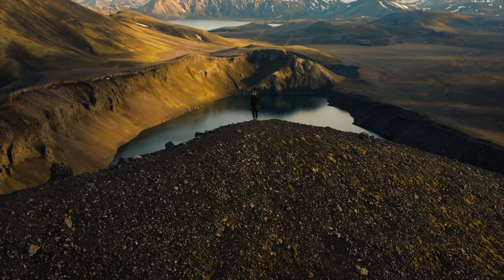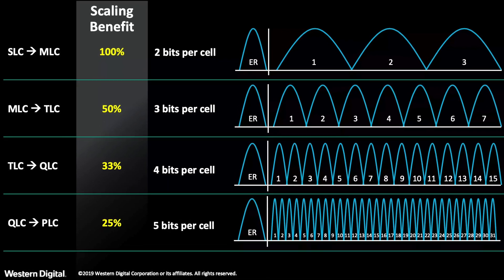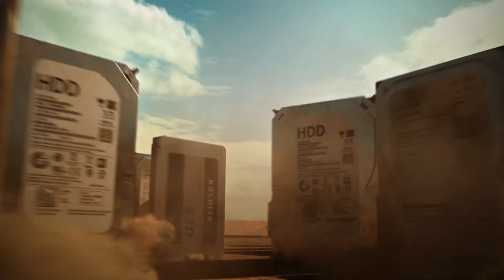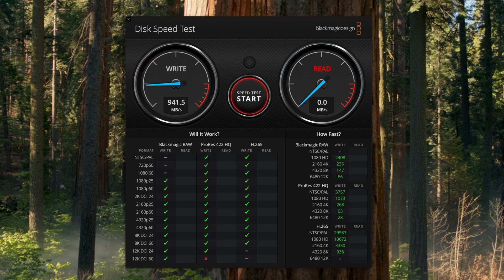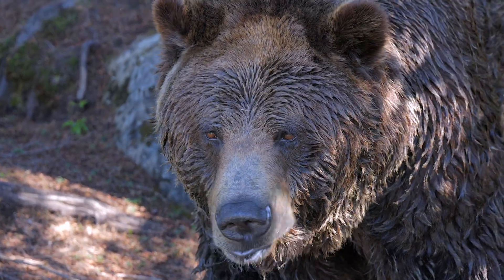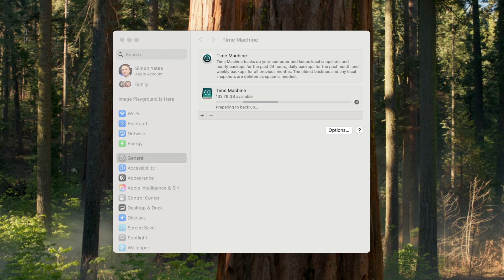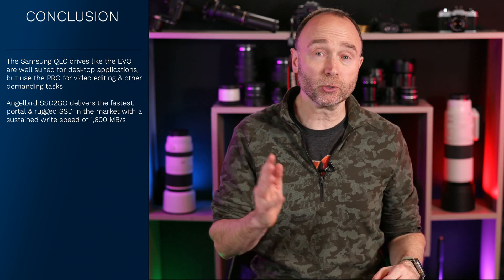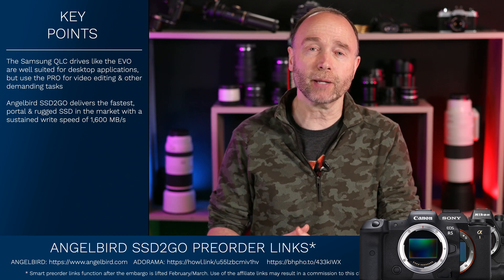Are you Using the Right Storage?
Angelbird or Samsung? Choose Wisely for your Workflow
Smart preorder links become active after the embargo is lifted

In Canada
🛒 Patrick NG, Downtown Camera 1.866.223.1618

👍 Need a 60 minute consultation  👍

0:00 Intro
0:45 Angelbird vs Samsung
2:14 Climate hot vs cold
3:08 Construction Plastic VS Metal
3:51 Performance
5:29 Run and Gun
6:36 Write protect switch
6:59 The card reader
7:17 Conclusion